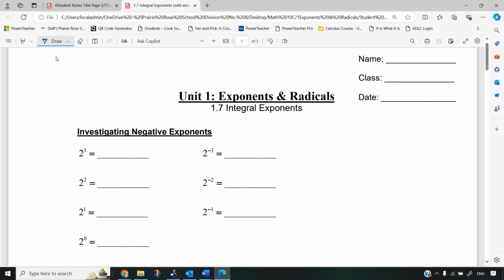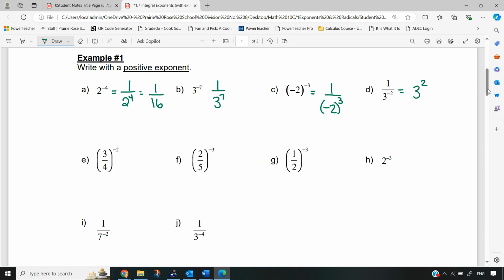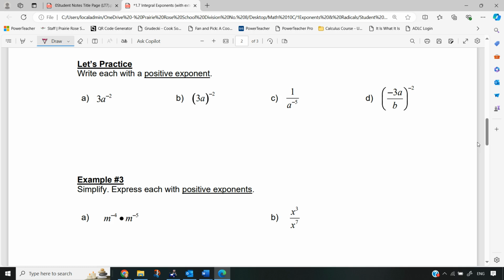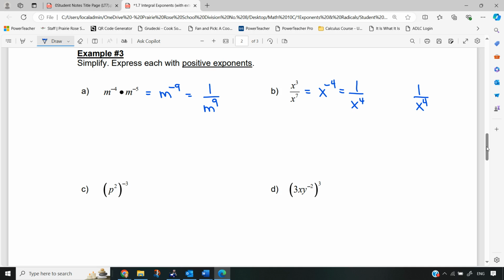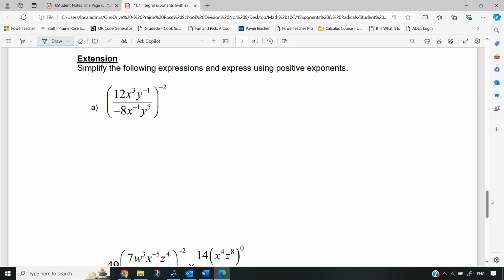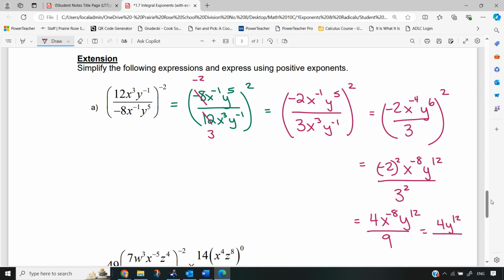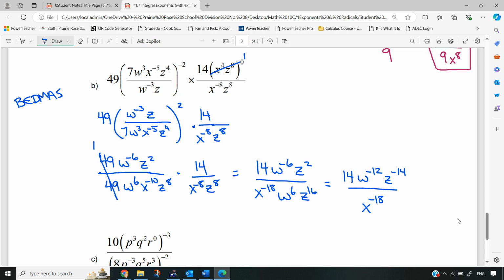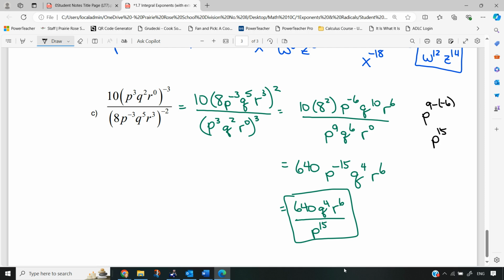M10C 1.7 Integral Exponents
In this lesson, students are introduced to exponent law examples involving negative exponents.